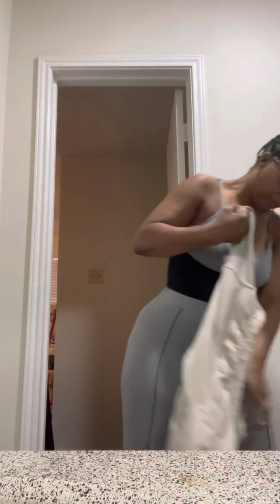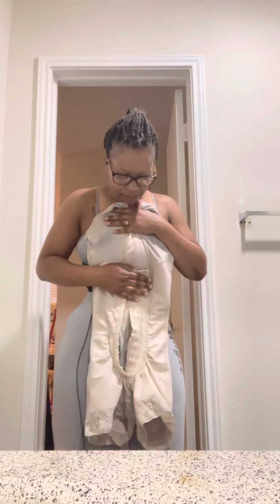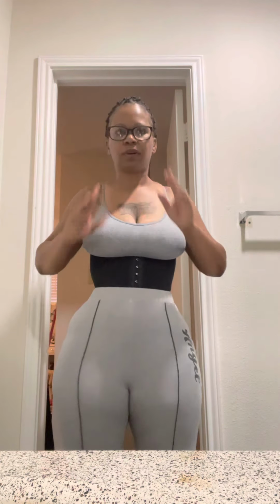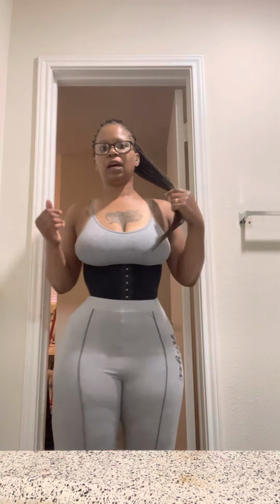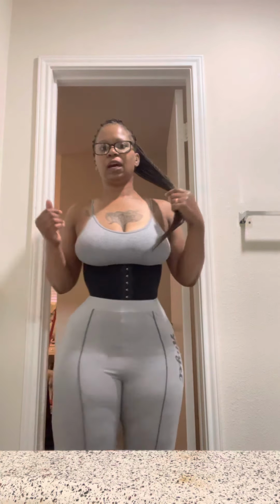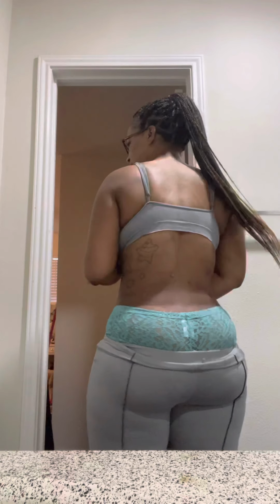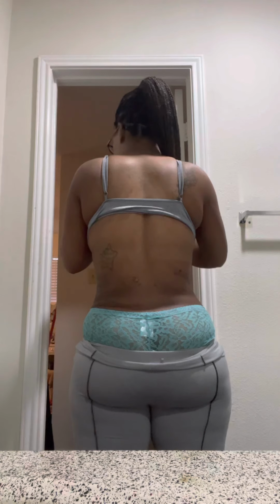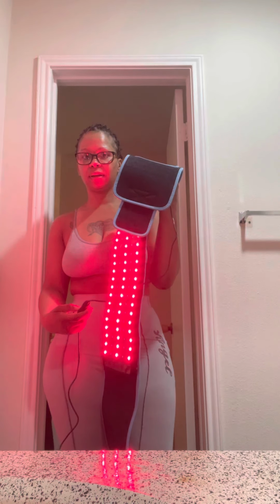I am down to a XXXS waist shaper 19weeks post liposuction with SonoBello 😱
Surgery date 1/30/21 with SonoBello.